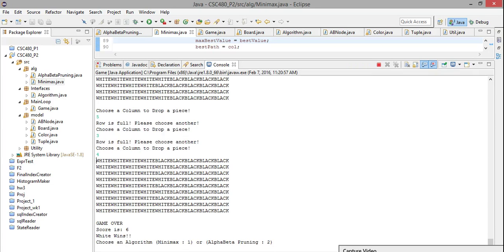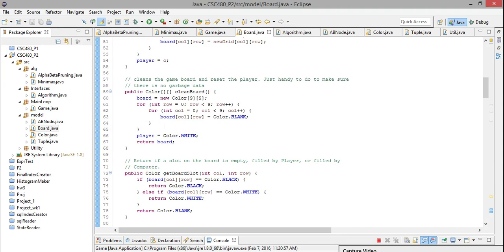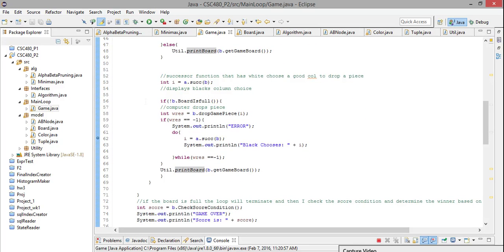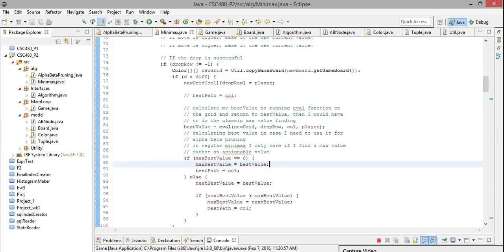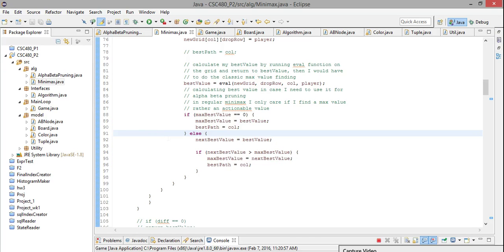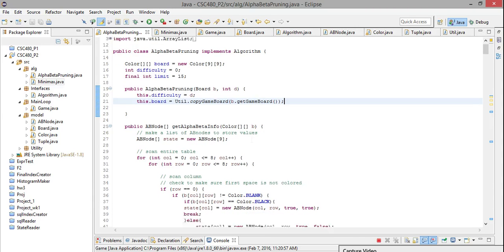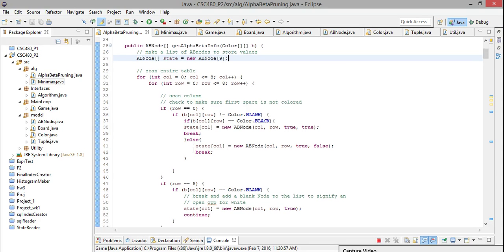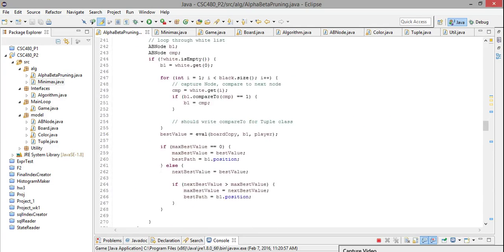Assignment 2 - Simacogo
(Minimax and Alpha Beta Pruning)